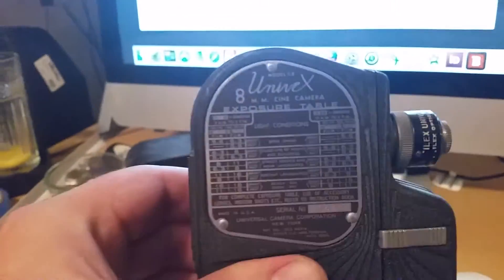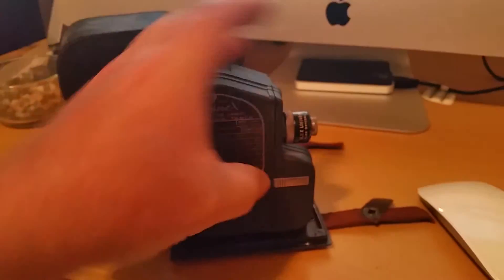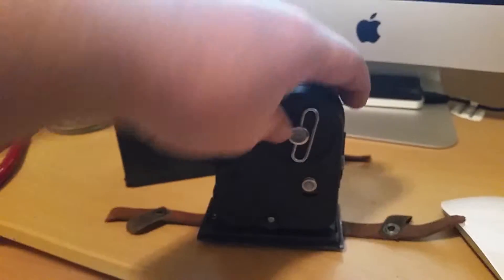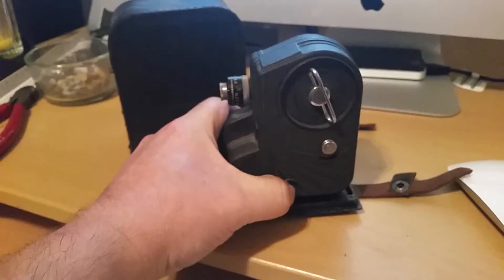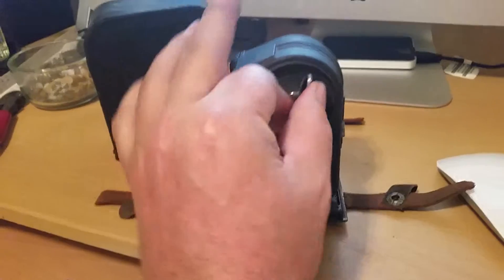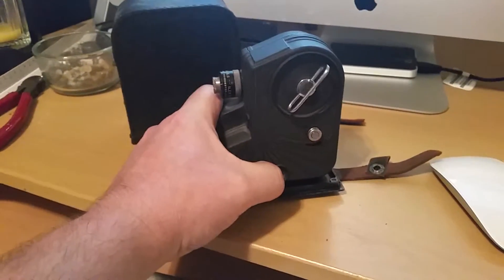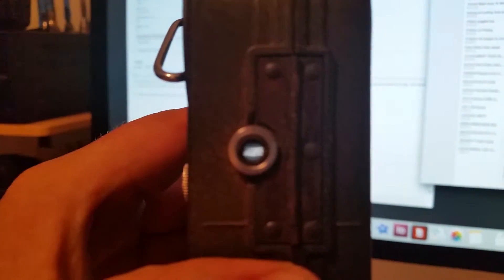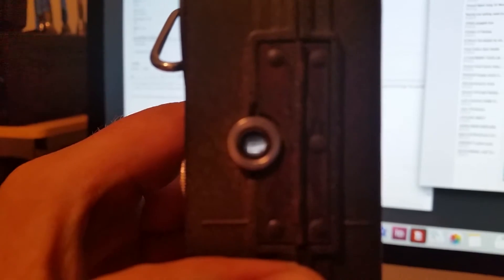University model C8 8mm cinema camera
Ebay demo